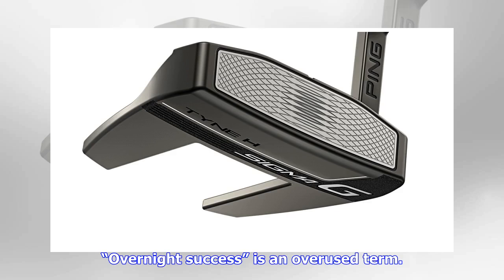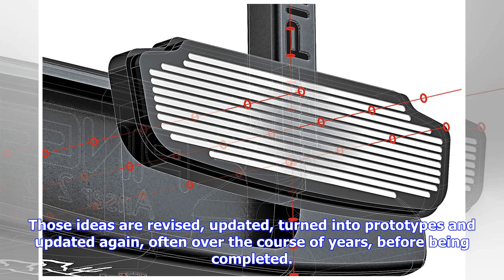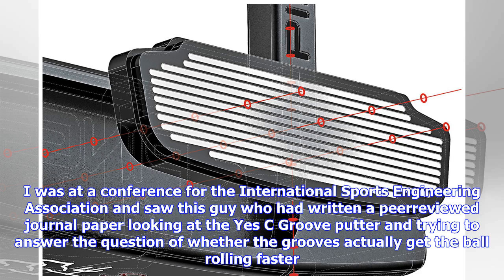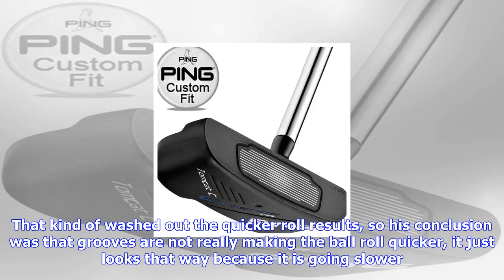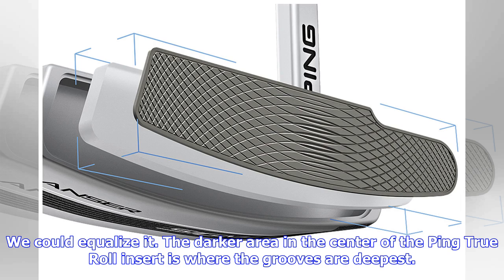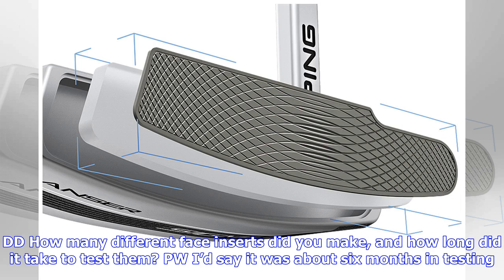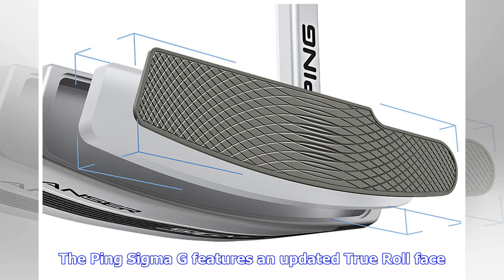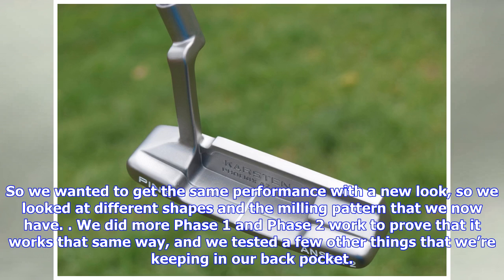Breaking News | The back story: ping true roll putter insert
The back story: ping true roll putter insert

“Overnight success” is an overused term. Entrepreneurs, actors, athletes and people in all walks of ...